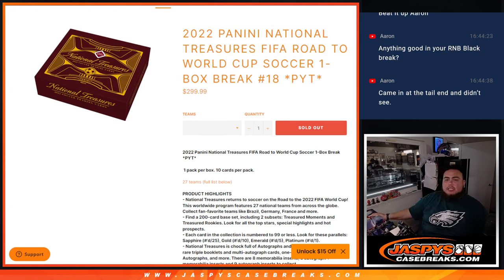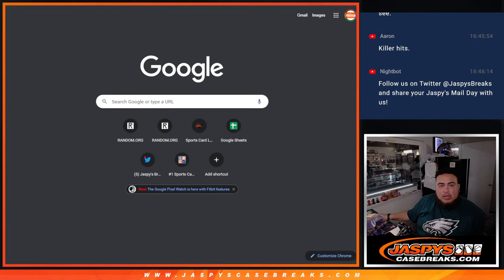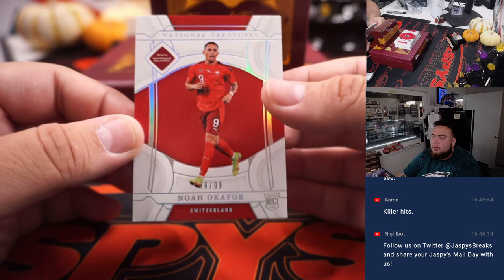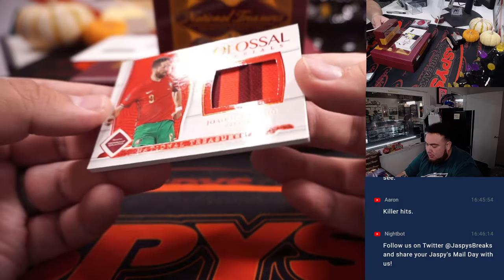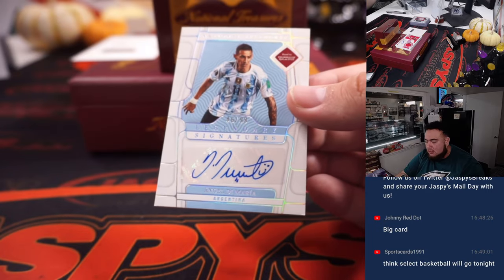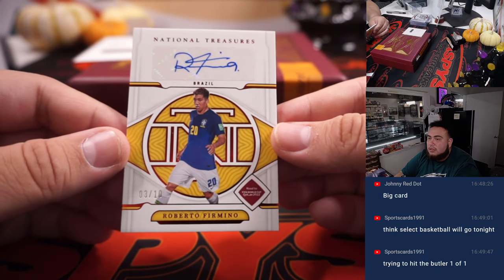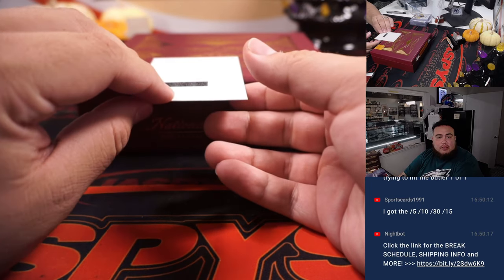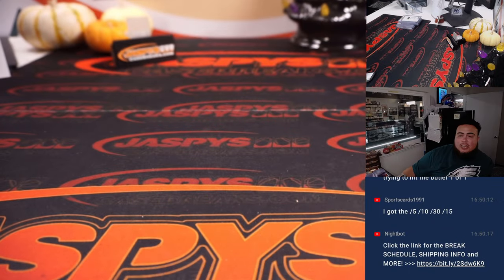F. 10/28/22 - 2022 Panini National Treasures FIFA Road to World Cup Soccer 1-Box #18 *PYT*